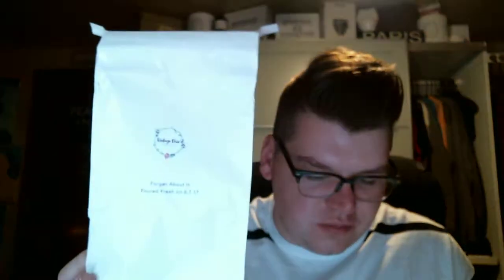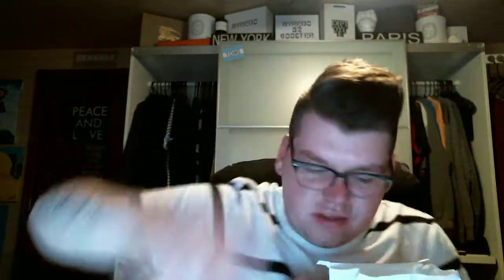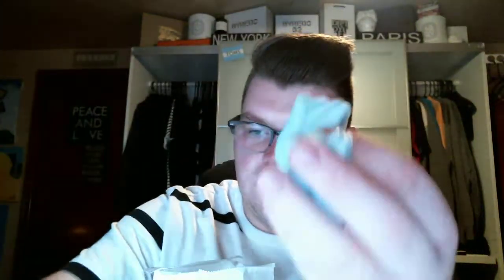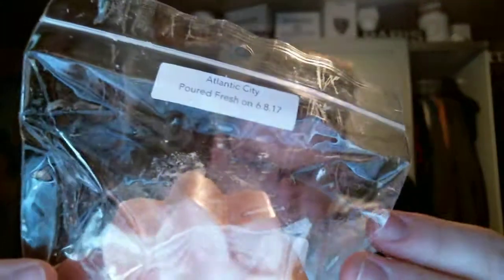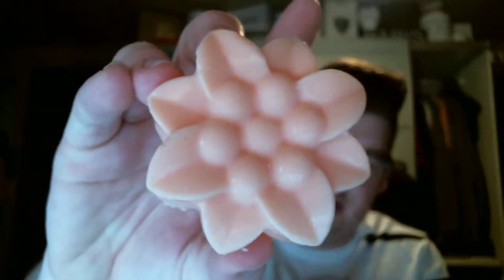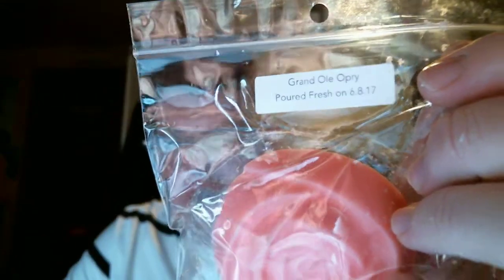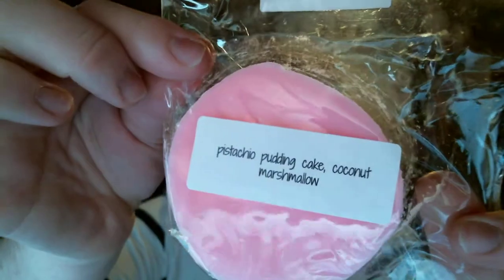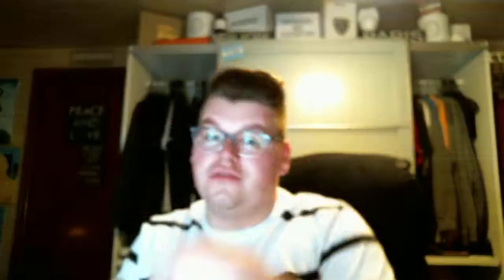VINTAGE CHIC SCENTS HAUL | JUNE RESTOCK | PART 2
Drew Yauch